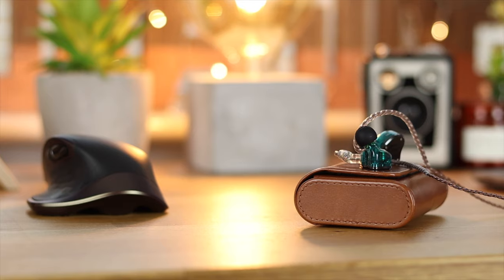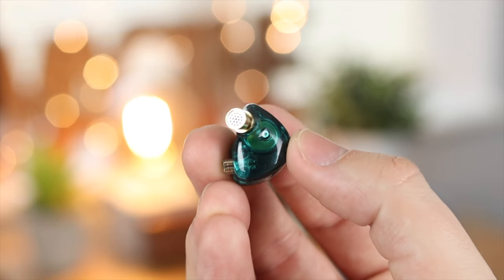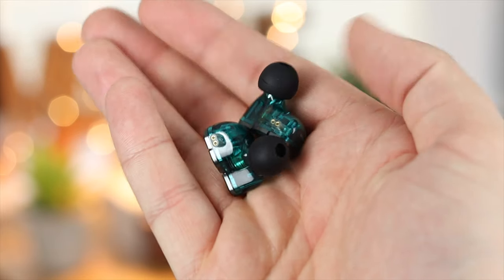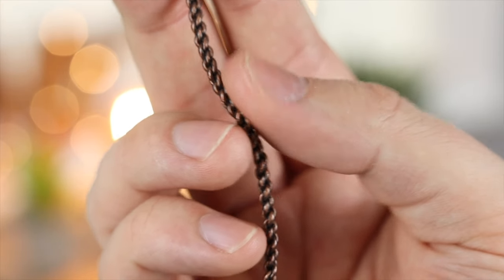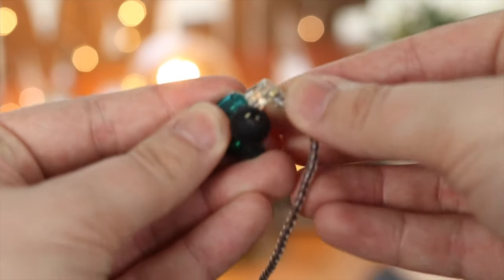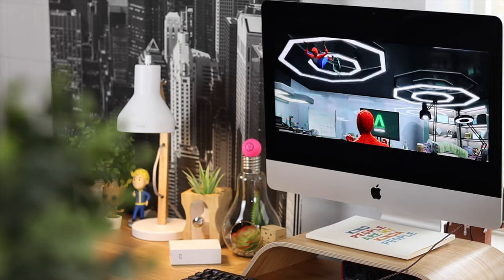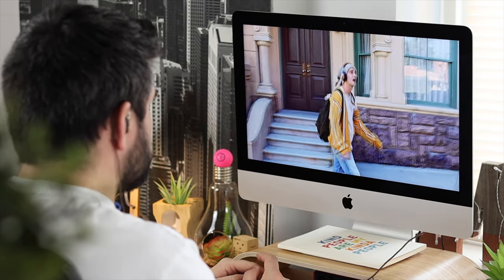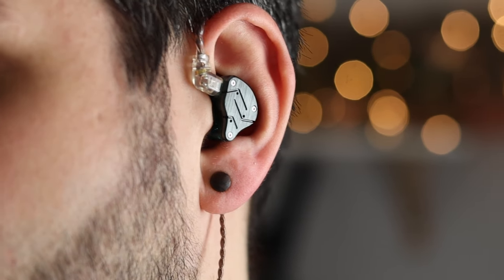Best Budget In Ear Monitors (Under $20!)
In this video we take a look at the KZ ZSN in ear monitors. These are some great headphones and then you look at the price. These are under $20 but the sound quality sounds 5 times better. Let's take a look!

KZ ZSN Headphones